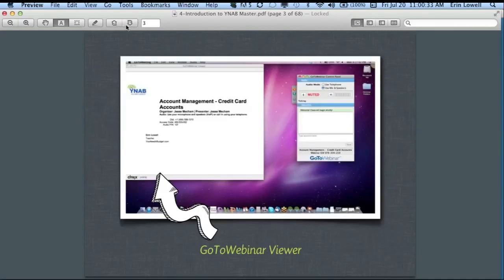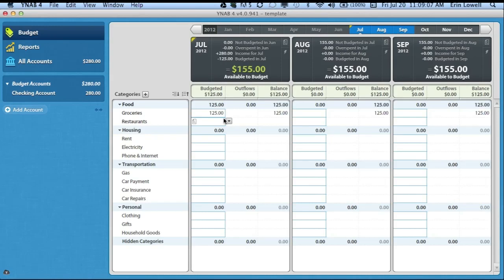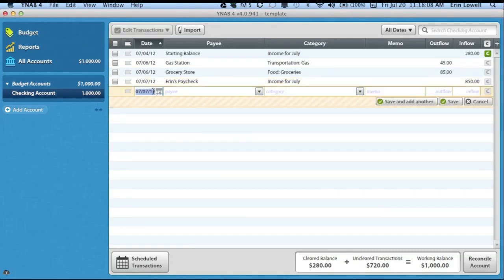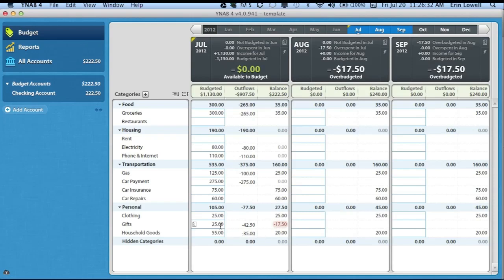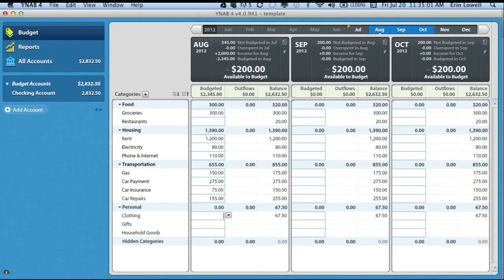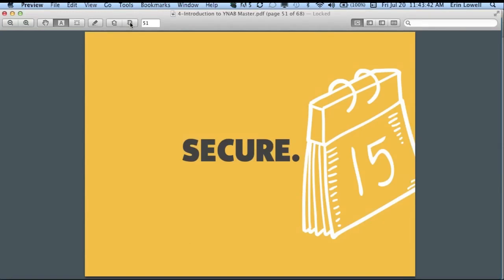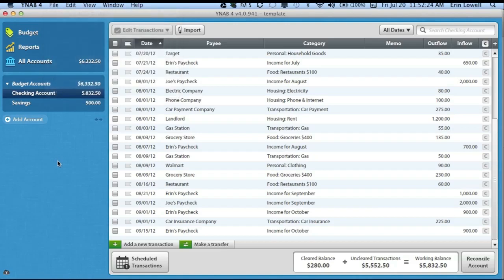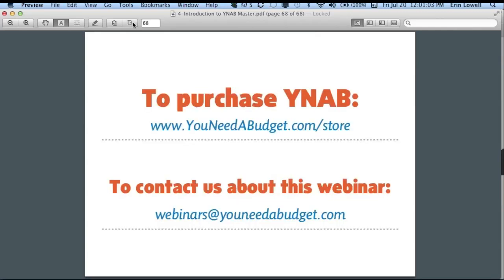YNAB 4 - Live Introduction to YNAB Webinar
I decided to post this video so, among other things, with the help of google subtitles, to be able to improve my knowledge in this interesting philosophy that applies to this excellent finance software.